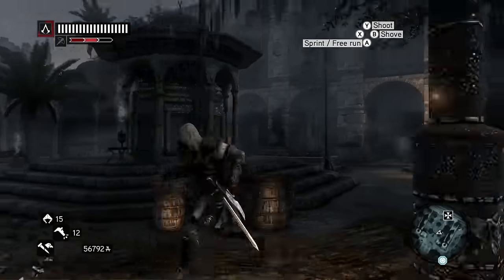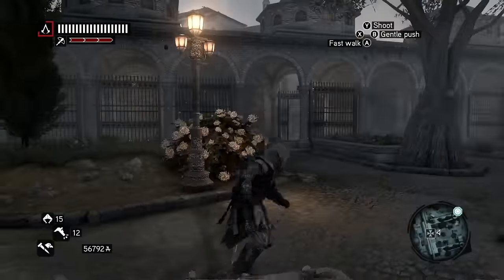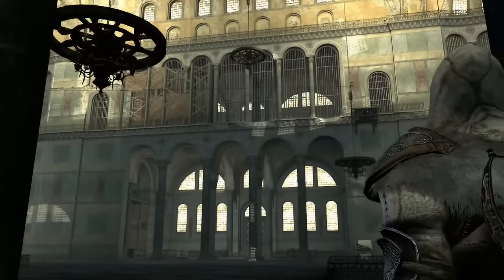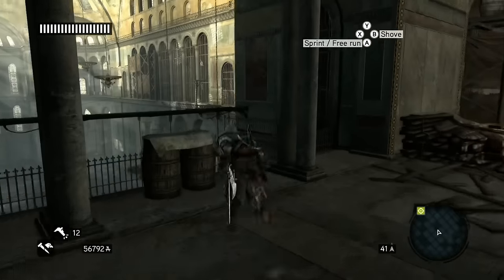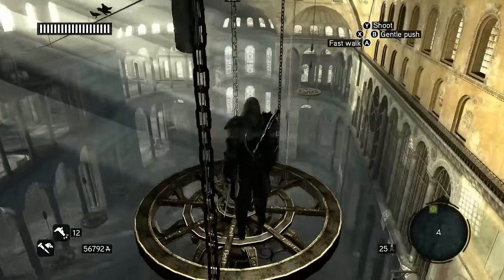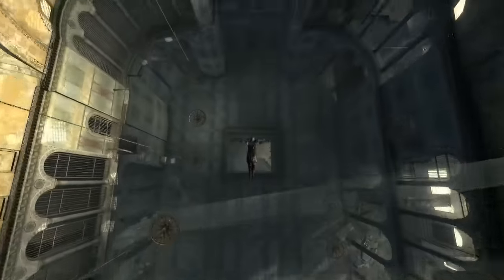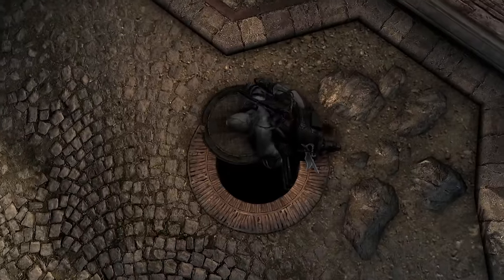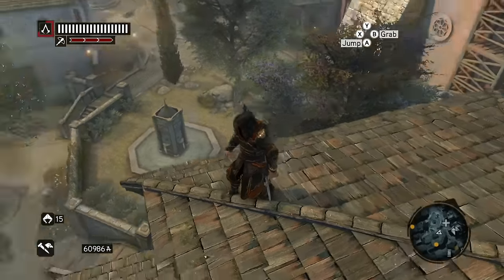Assassin's Creed: Revelations (The Ezio Collection) - Assassin Tomb Guide 'Hagia Sophia's Secret'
After you collect Ishak Pasha's memoir pages, this tomb is unlocked.